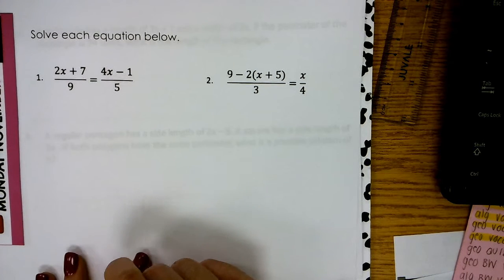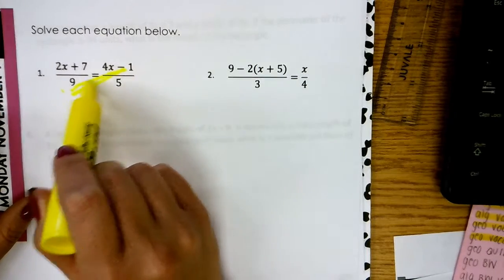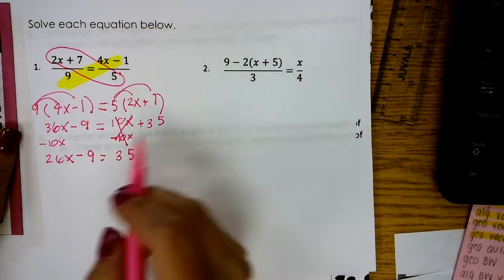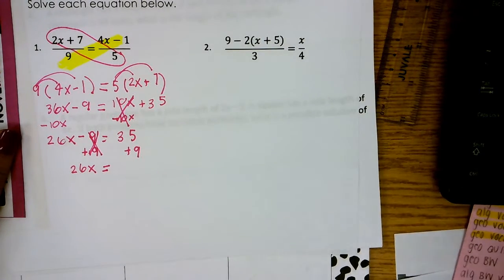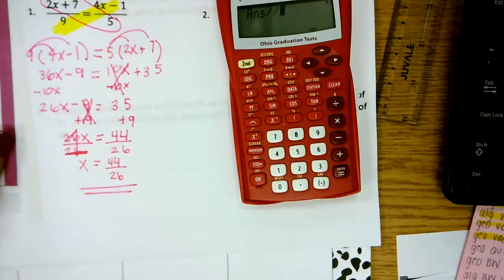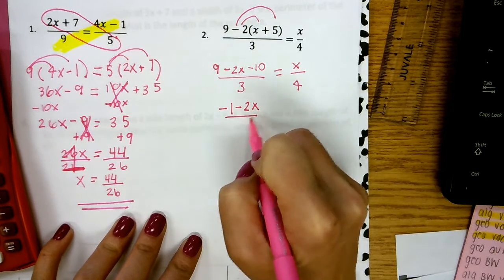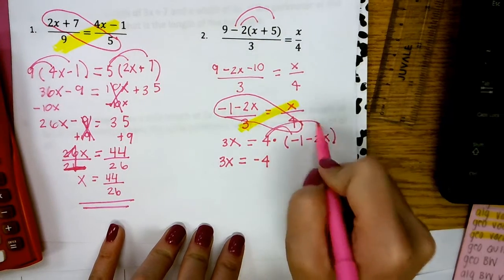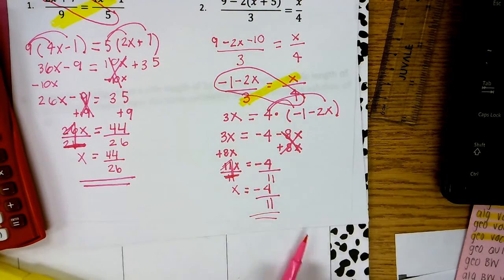Cross Multiply 1